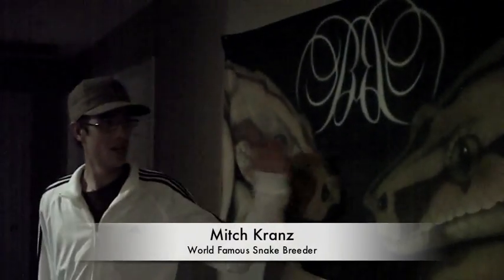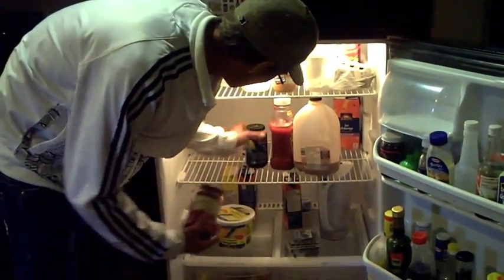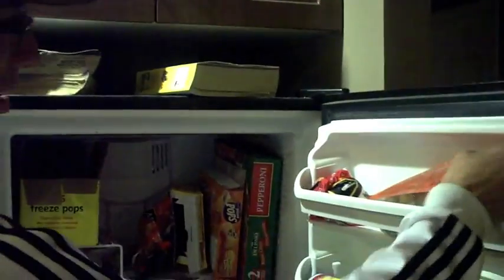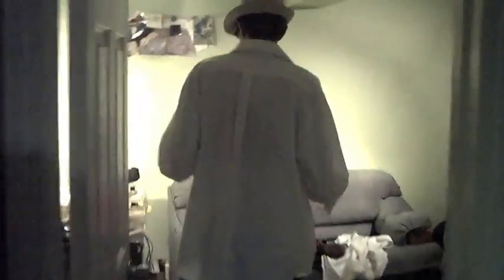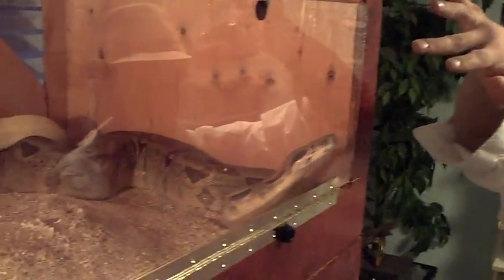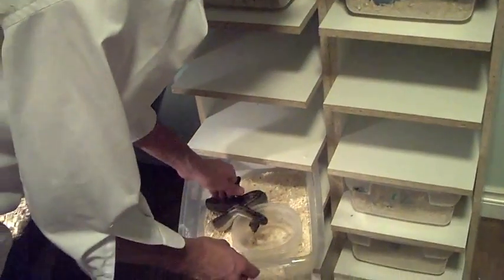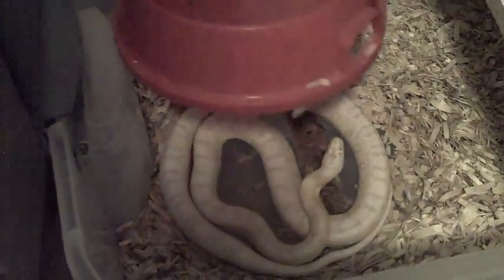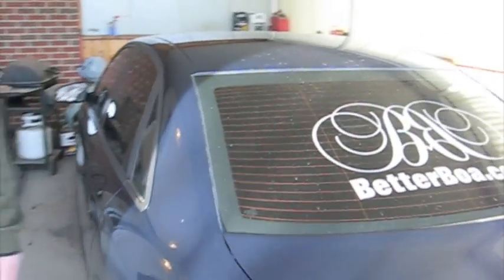CRIBS 2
the long awaited sequel